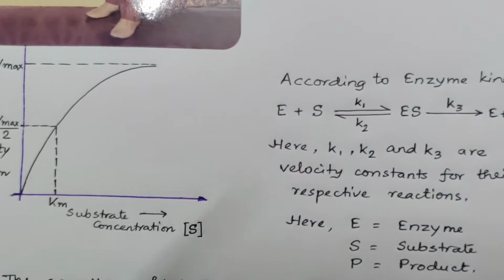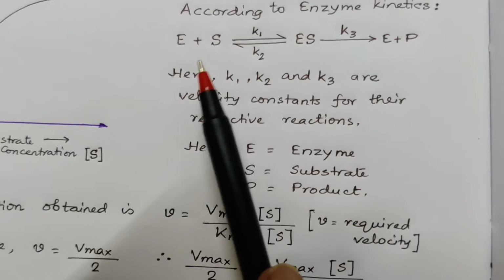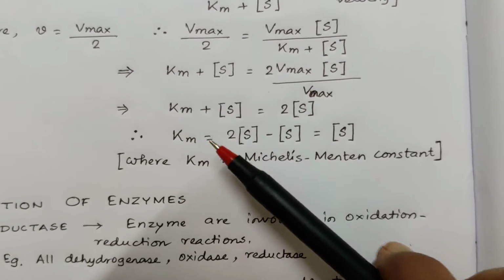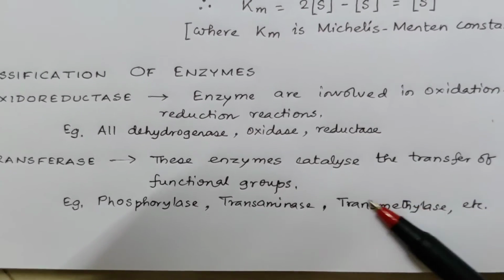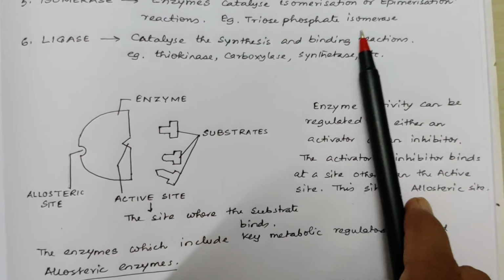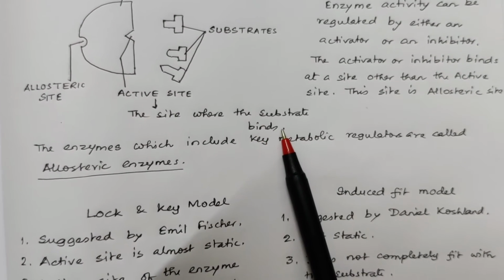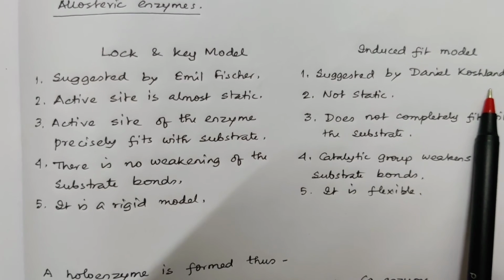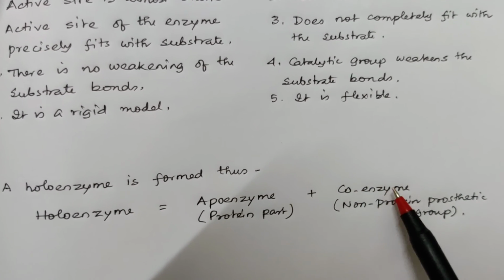BIOMOLECULES FOR CLASS 11 BOARD AND MEDICAL ENTRANCE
This is my YouTube channel Sudipto Banerjee Vidyasagar and I am Sudipto sir. In this video I have tried to teach the enzymes and their biochemical nature and also the ways of classification of the enzymes for NEET and the Board examinees.

Please refer to my earlier videos for BIOMOLECULES that the carbohydrates and other aspects of BIOMOLECULES